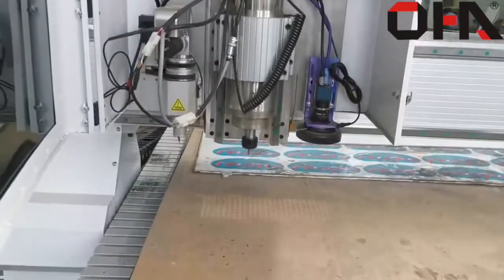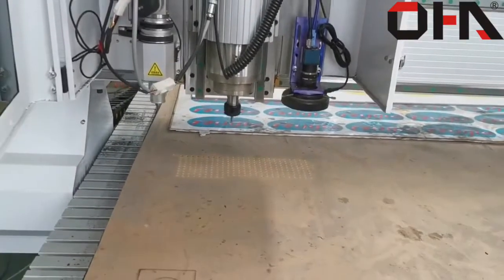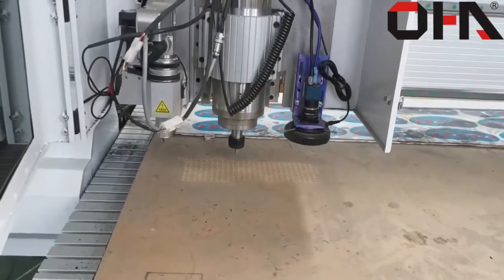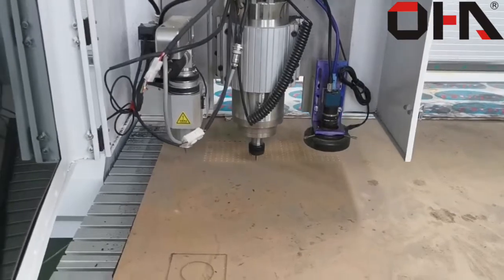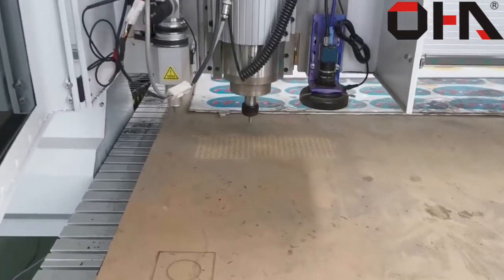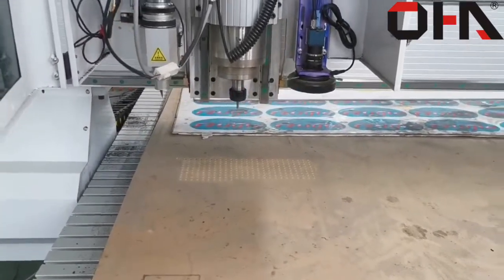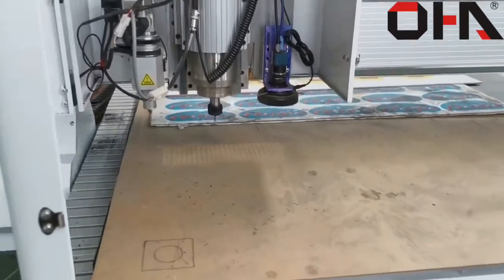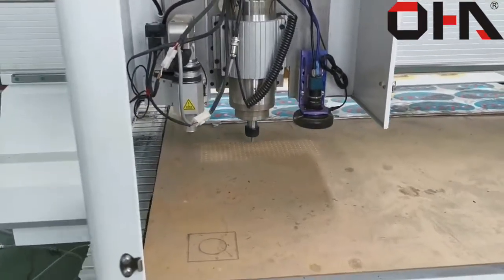CNC Router Milling Machine with Vibration Knife System OHA-1530 || OHA Group